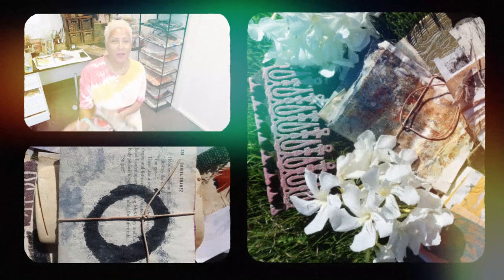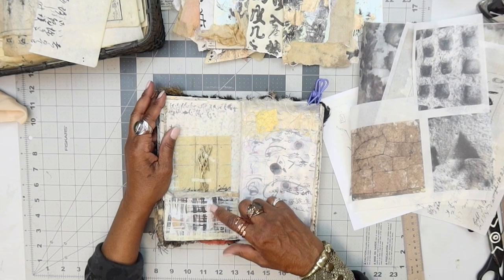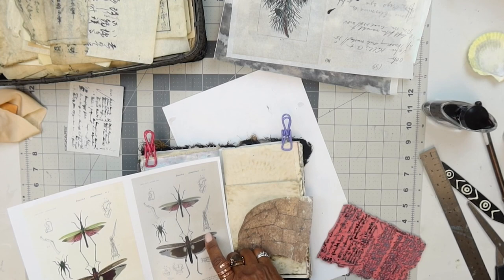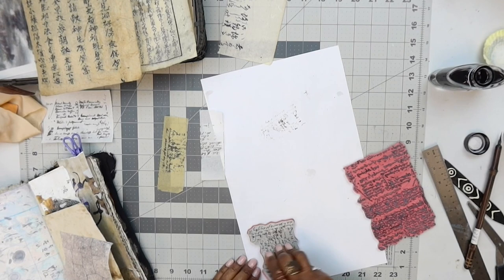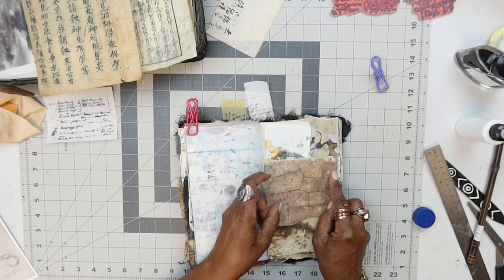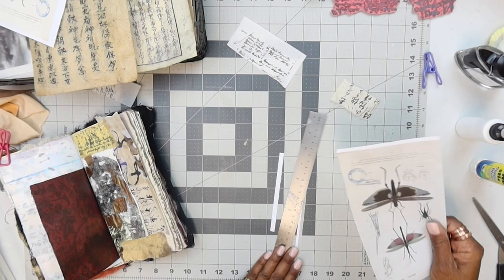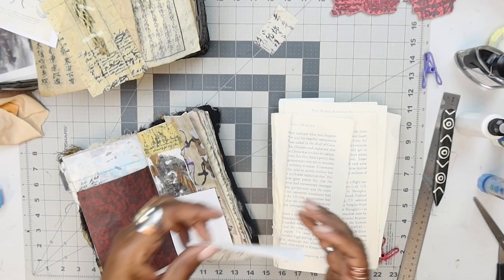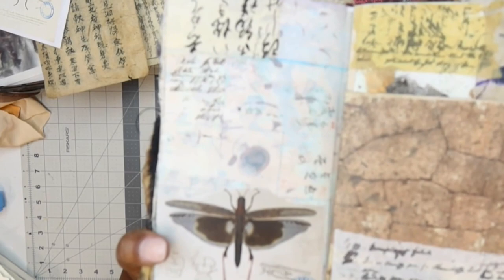Mark Making, Mixed Media Collage & Art Journaling! + Birthday Workshop Celebration!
Hi All! In today's video we explore another collage page in our mixed media gelli junkadori art journal! We play around with a little bit of mark making with a new fountain pen ink by Iroshizuku called Kiri-Same. We also do some stamping with the Tim Holtz Ledger Stamp and use some printables from my cabinet of curiosities collection! We willbe doing more with these slides in an upcoming video as promised! Happy Creating!

Come celebrate my 🅑🅘🅡🅣🅗🅓🅐🅨 with me! 🎉
On April 28th & 29th take part in a two day workshop:

Day 1 is a 🅛🅘🅥🅔 zoom hangout where I teach you 4 collage techniques that will help you to unlock the intuitive collage process!  We will mass make bundles from papers in our studio and transform them into a modified accordion book structure.

Day 2 is a prerecorded tutorial that will walk you step by step through the book making process. Go at your pace and watch and re watch the technique as many times as needed!

You won't want to miss out! All of my 2022 workshops will be laying the foundation for the fundamentals of art. Helping you to unlock your natural creative flow and tune into your unique visual vocabulary!

2022 Workshops Year At A Glance

Kiri-Same: Iroshizuku Bottled Fountain Pen Ink

Tim Holtz Ledger Script Cling Stamp

Vintage Photo Slides

"𝐓𝐇𝐄 𝐈𝐍𝐅𝐈𝐍𝐈𝐓𝐄 𝐏𝐎𝐎𝐋" 𝐍𝐄𝐕𝐄𝐑 𝐑𝐔𝐍 𝐎𝐔𝐓 𝐎𝐅 𝐈𝐃𝐄𝐀𝐒!